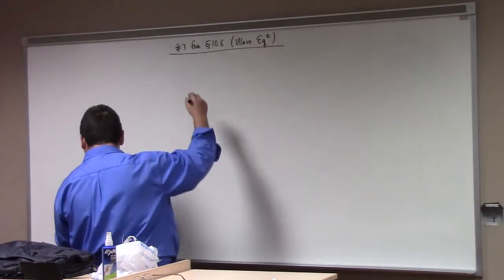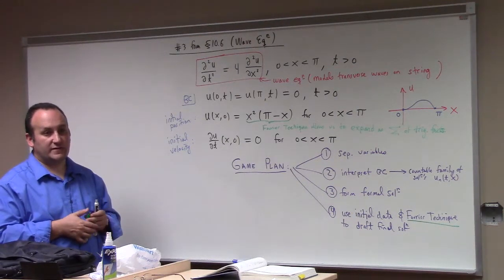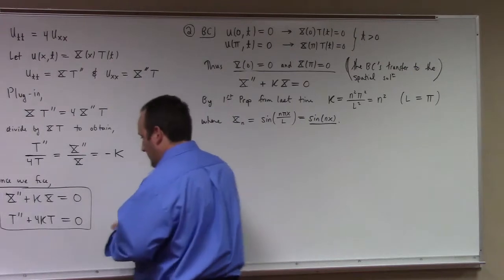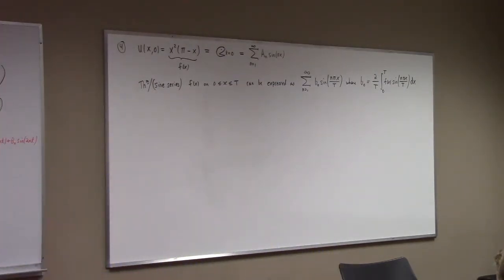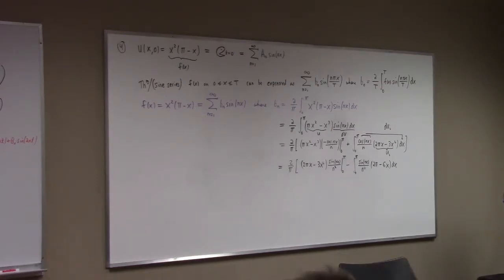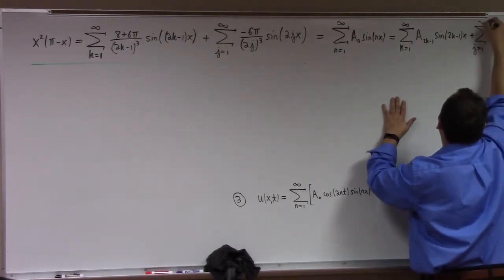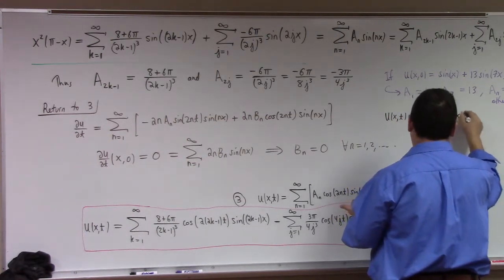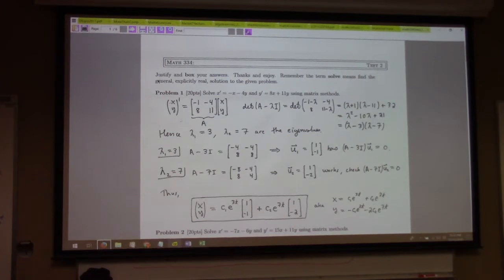DEqns: wave equation, review for Test 2, 11-13-18, part 1